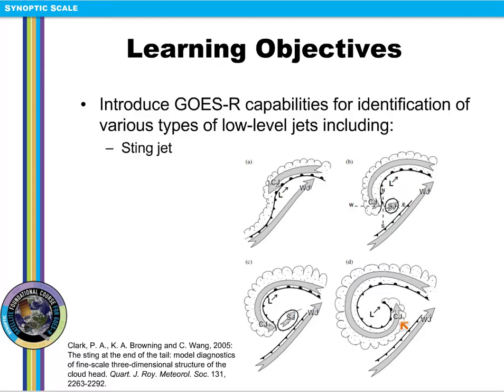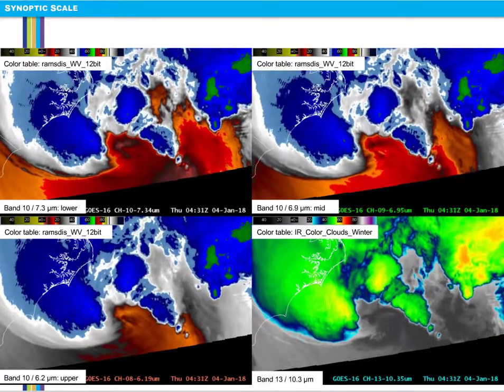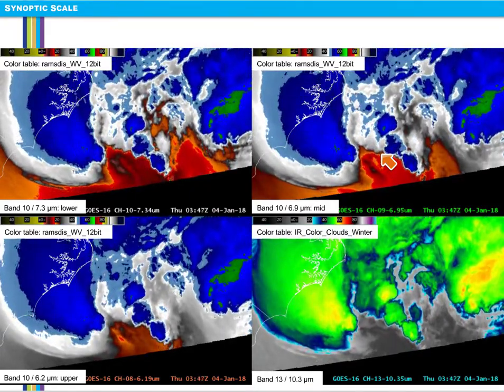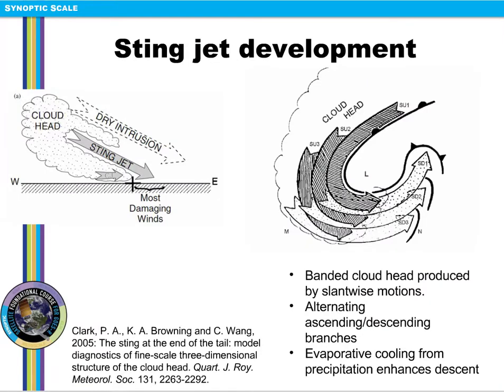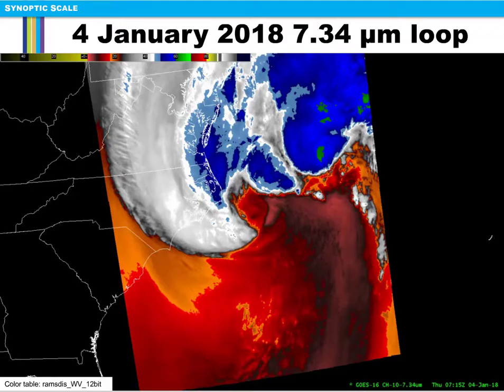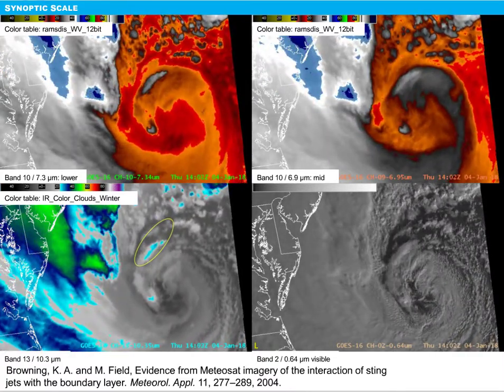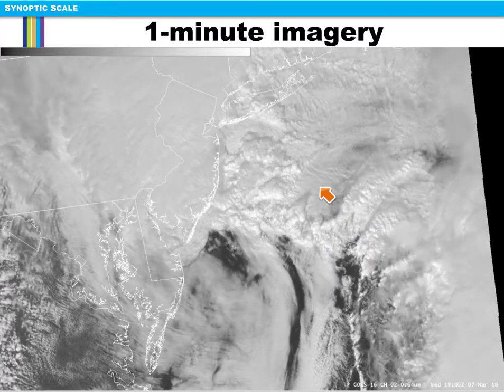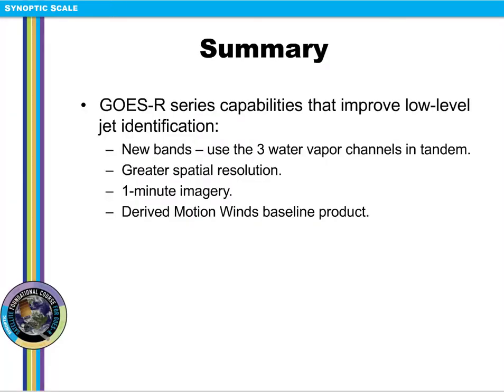SatFC-G: Low-level jet features (updated 2018)